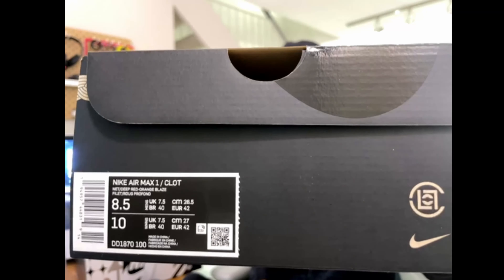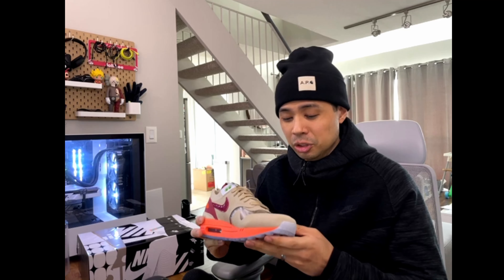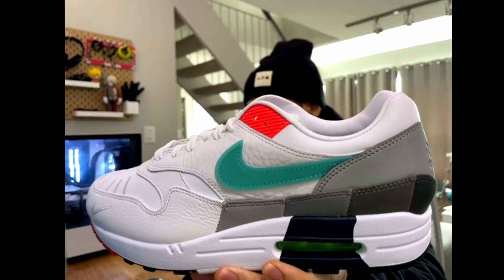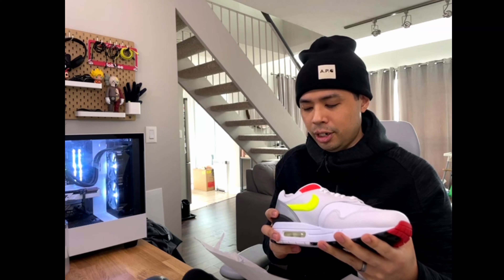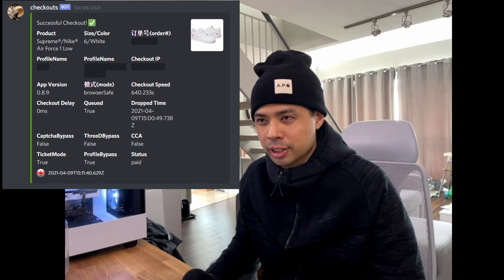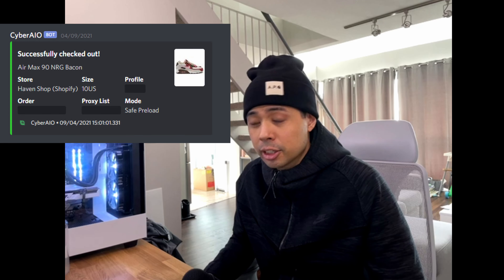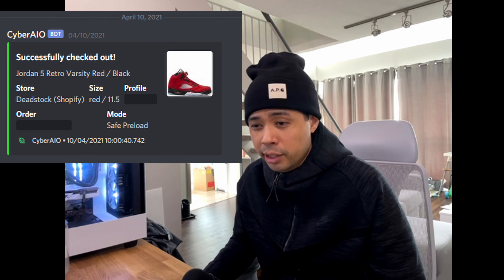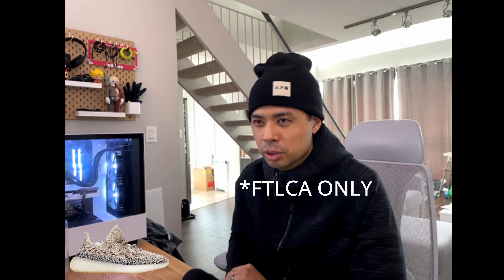Live Cop - Nike Air Max 1 Clot, Unboxings & more Episode #07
Unboxing some unexpected bricks, some lowkey cops, and a preview of what's releasing in Canada this week!
The North Cop. The most profitable cook group in Canada.

Red Dirt Proxies. Premium quality datacenter & residential proxies at unbeatable prices.

PC Build
CPU - AMD Ryzen 9 5900x
Video Card - Gigabyte GeForce RTX 2060
HDD - Samsung 970 Evo 500 GB
Motherboard - Asus PRIME X570-PRO ATX AM4 Motherboard
Memory - G.Skill Trident Z Royal 32 GB
Power Supply - Corsair RMx Series RM850x
Monitor - Lenovo G34w-10 34 Inch WLED Ultra-Wide Curved Gaming
Case - NZXT H510i ATX Mid Tower Case